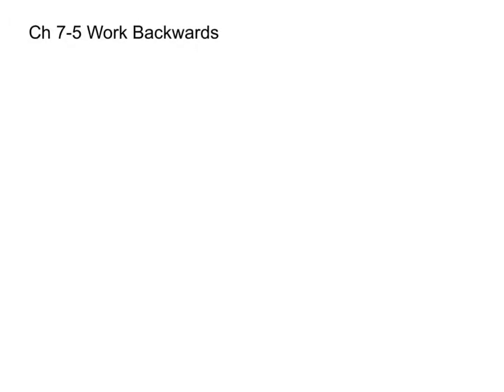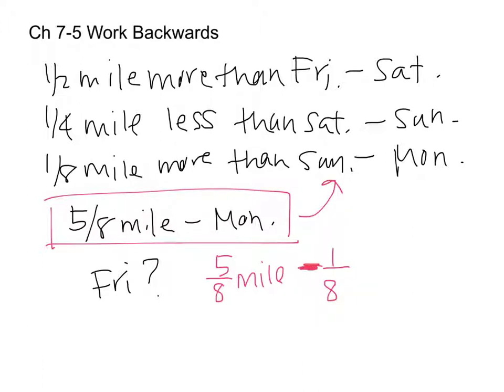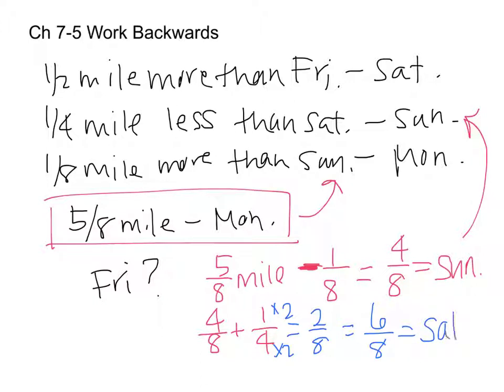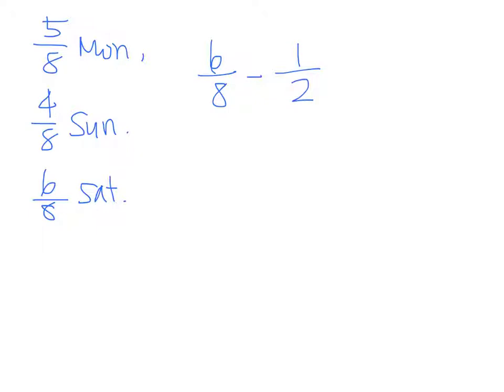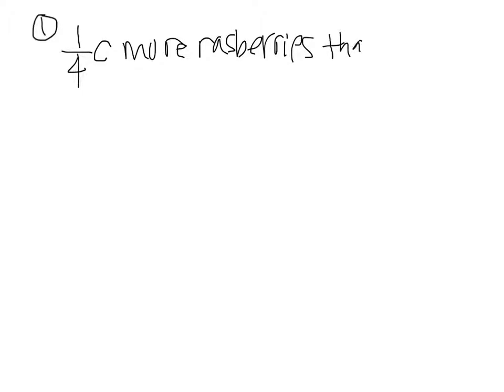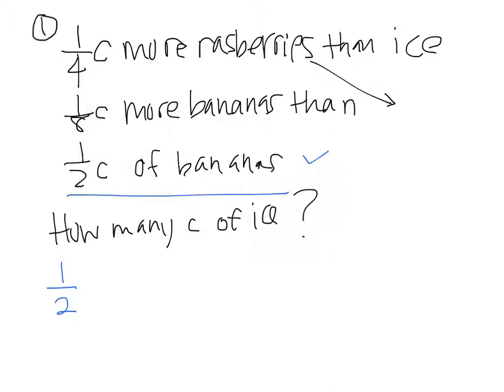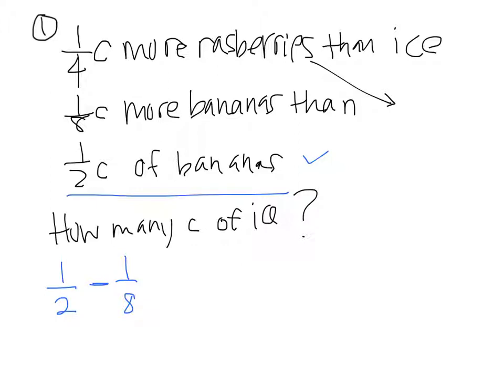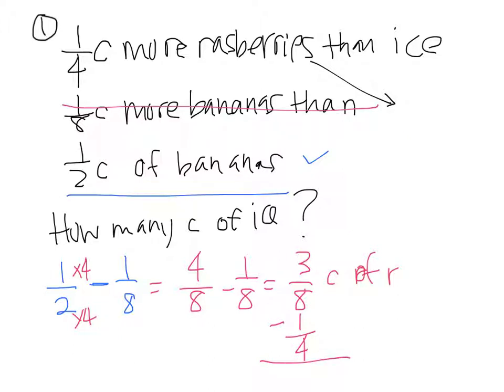Made with Explain Everything